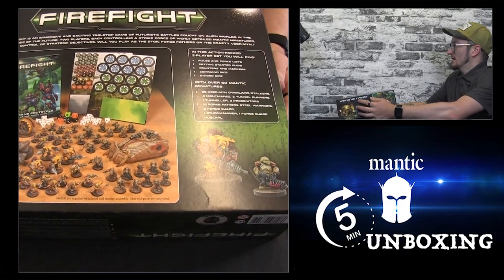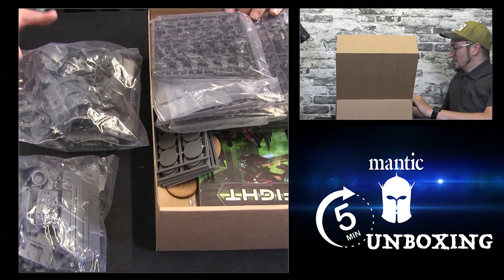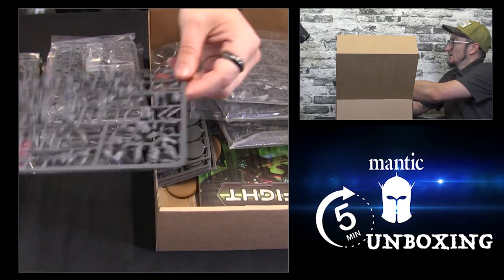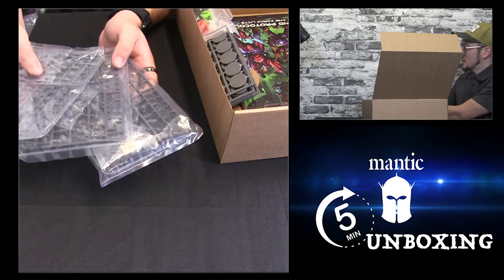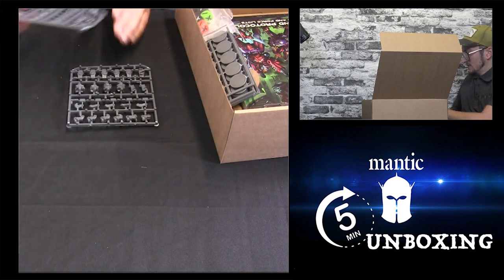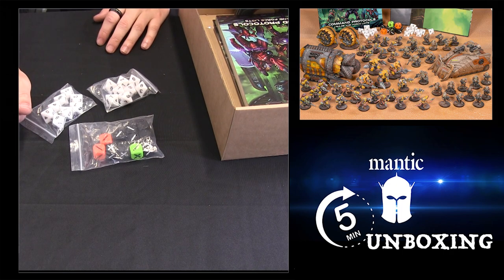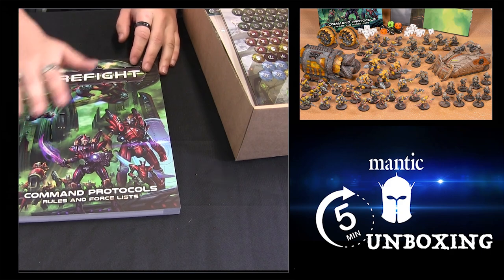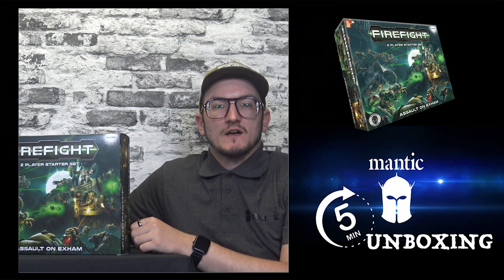5 Minute Unboxing - Firefight: Assault on Exham 2-player set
The ever popular if not strictly 5 minute unboxing videos are back once again, this time we take a look at the incredible Firefight: Assault on Exham 2-player set!